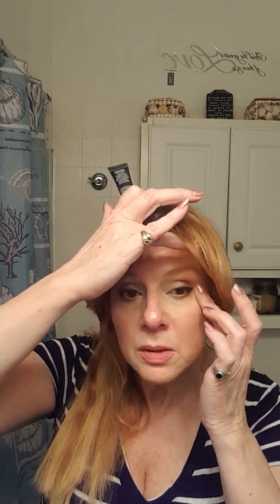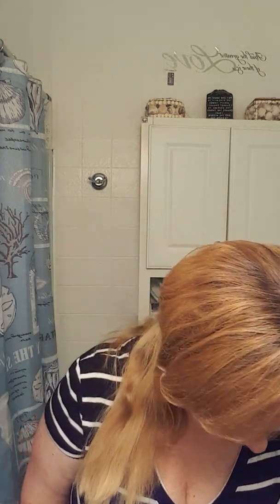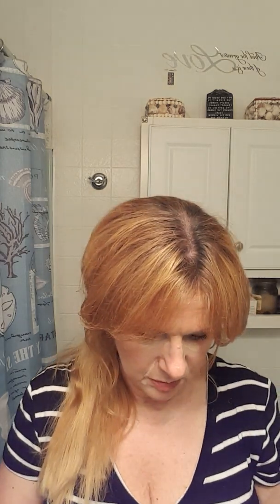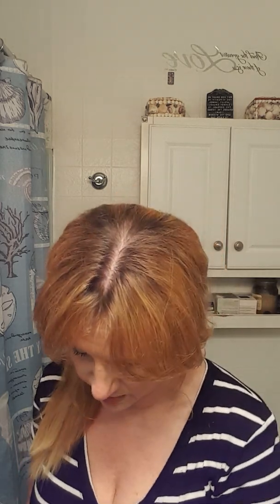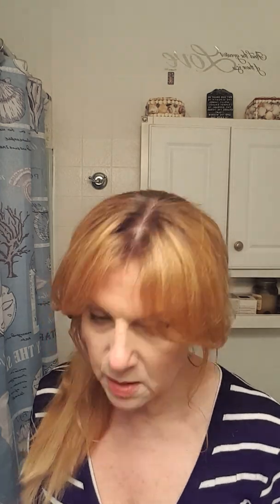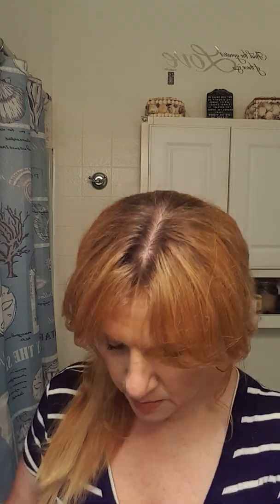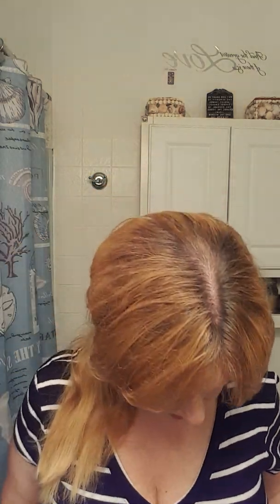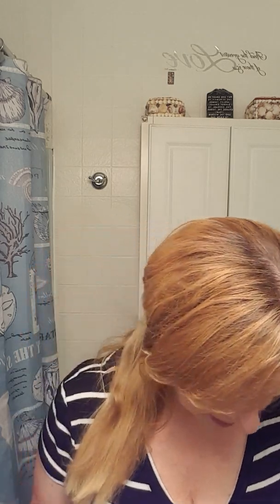Tip on how to make your lines and furrows less noticeable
quick tip for lines and furrows